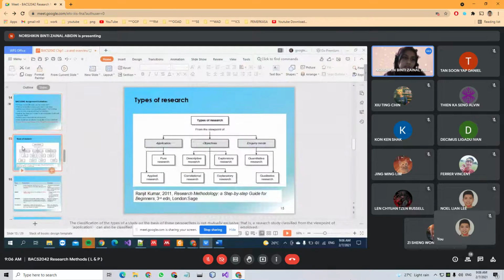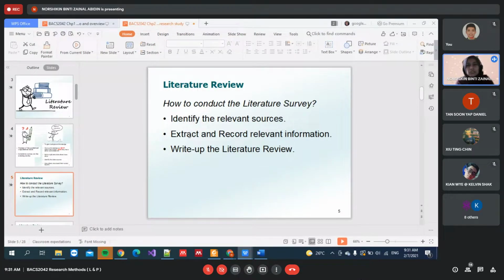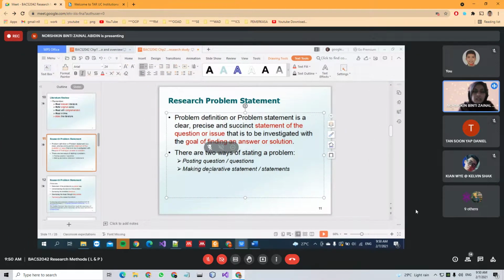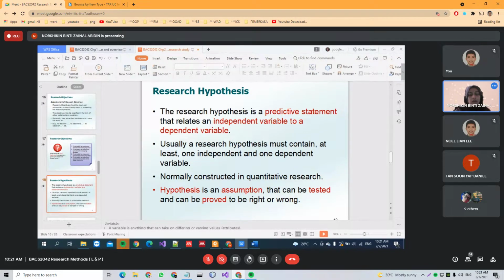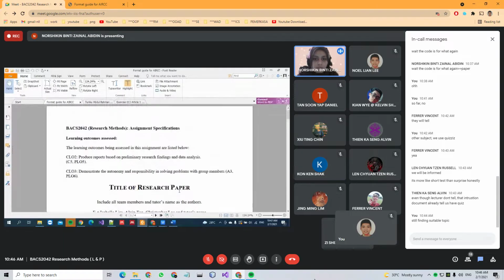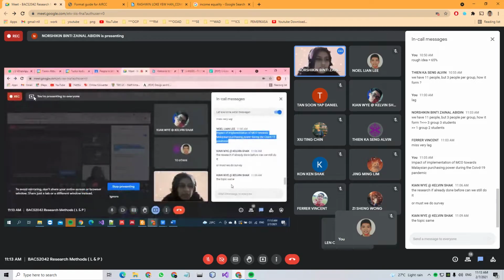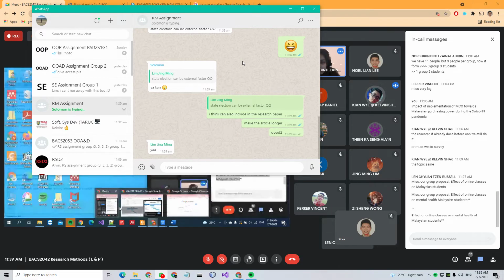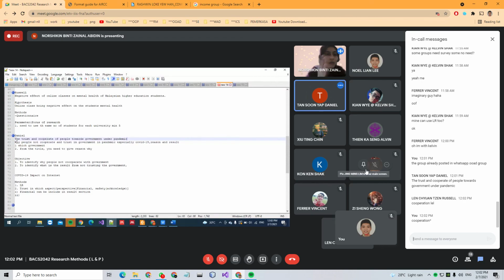RM Chapter 2 & Assignment discussion - Coming up with Topic (2.7.2021)